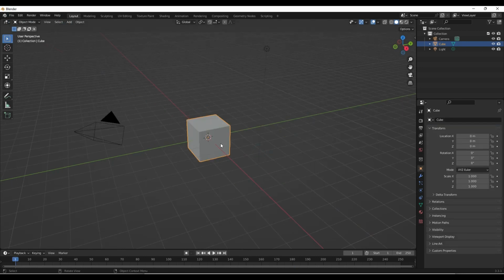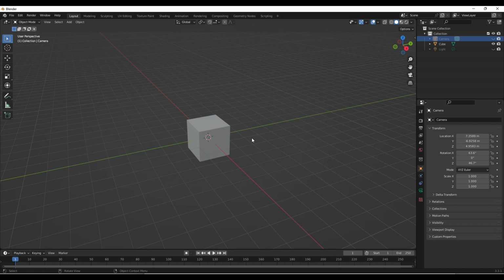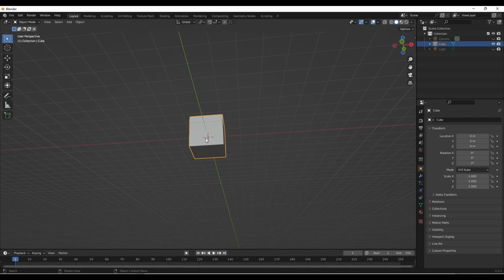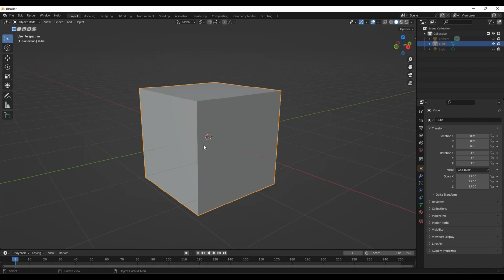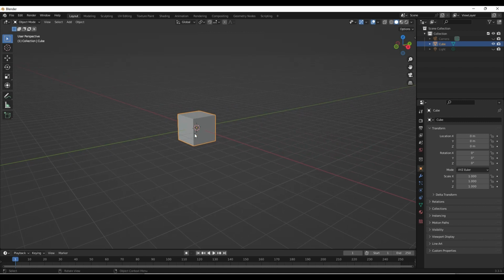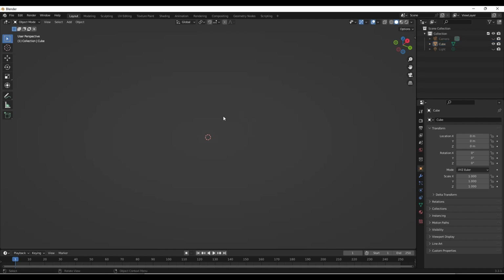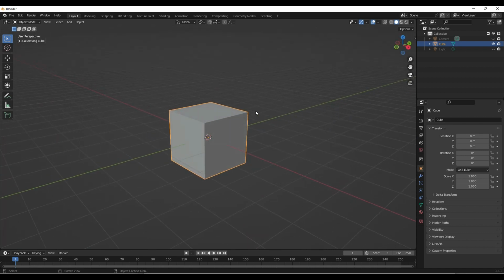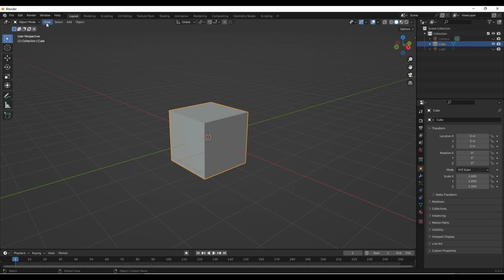Bite Sized Blender Tutorial #1: Navigating and Moving Around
Blender seems complicated when starting out and this series is meant to simplify and help you get the most out of Blender while keeping it simple and easy to learn.  We start with simple navigation and how to move in the workspace